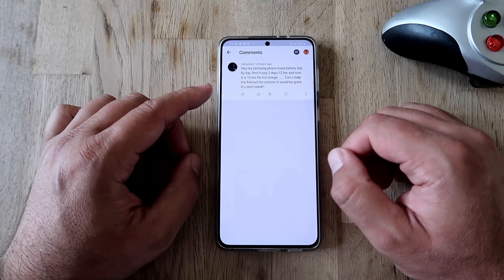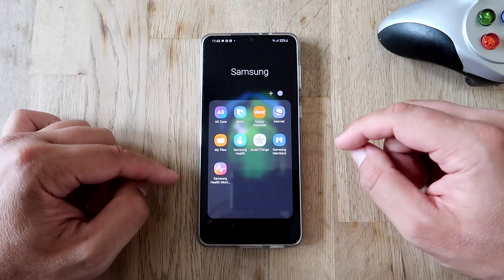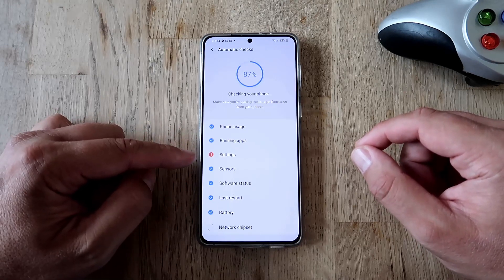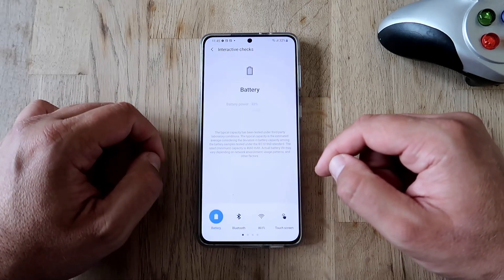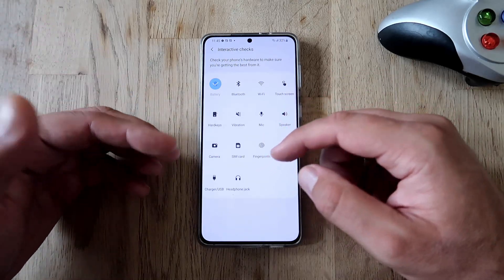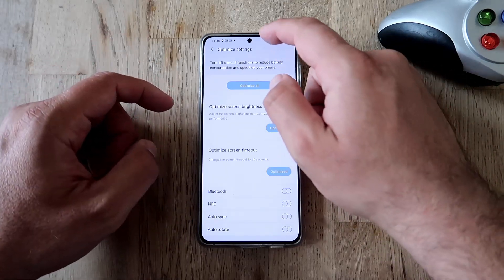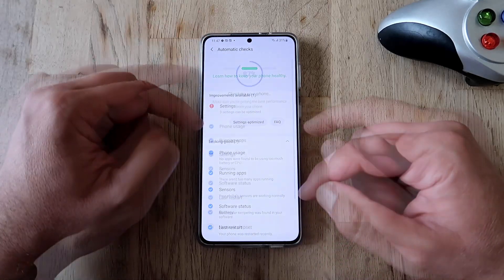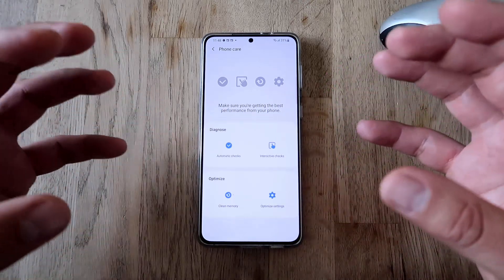Samsung Phone Care Menu - DO THIS IMMEDIATELY!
So one of my subscribers (MD Sultan) is having issues with his battery on his Samsung Phone. With this video I have decided to help him!

What will I cover?
- Access Samsung Phone Care Menu
- Check Samsung Battery Health
- Perform Samsung Optimization

Hope this helps you all!

Don`t forget to install the updated Google Messages One UI-ish look for Samsung phones and None Samsung Phones!